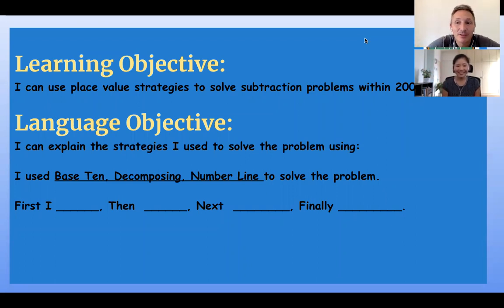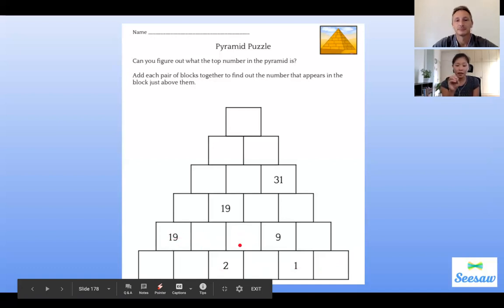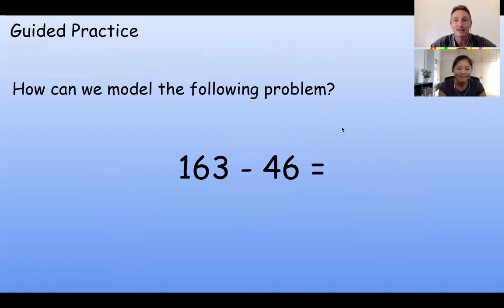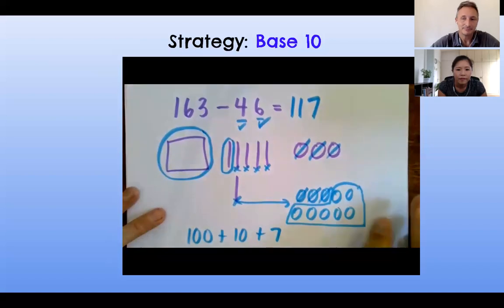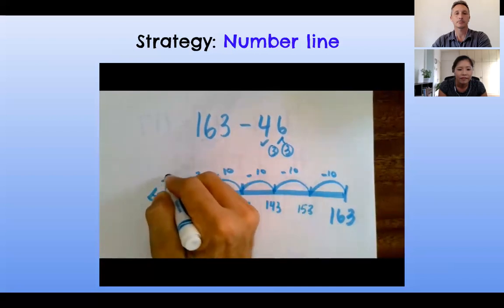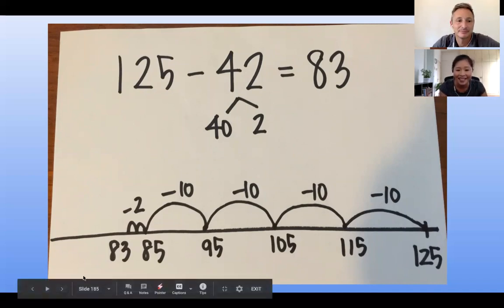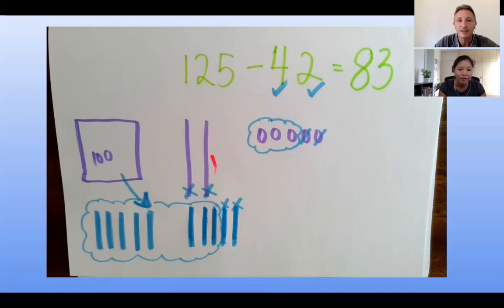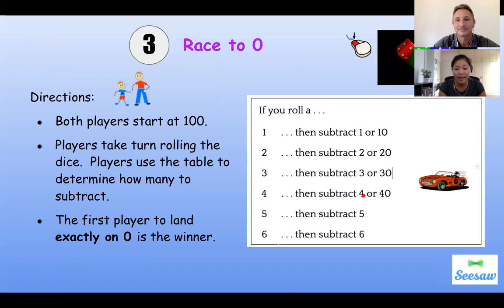Subtraction within 200